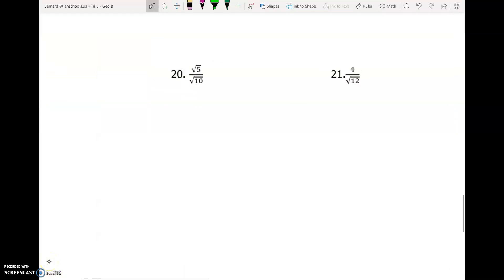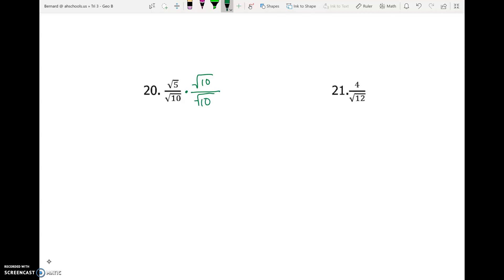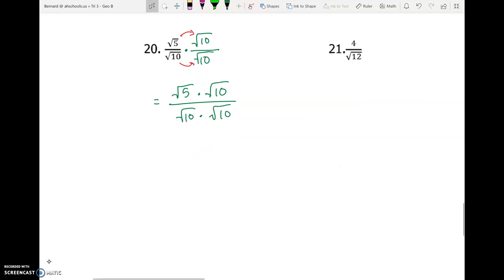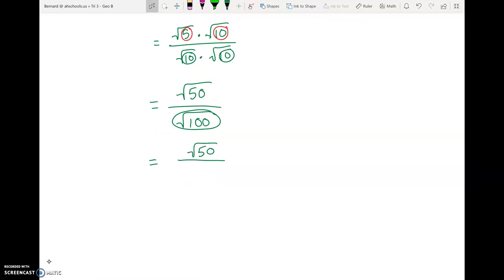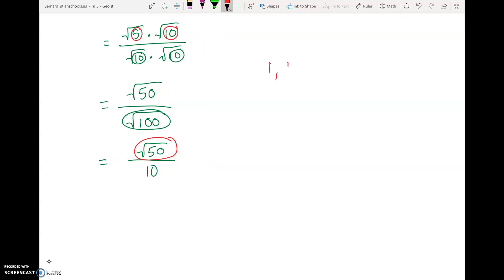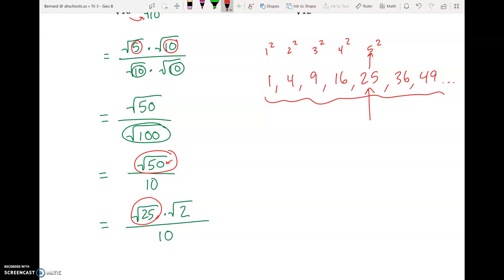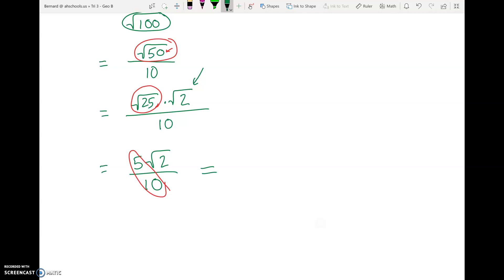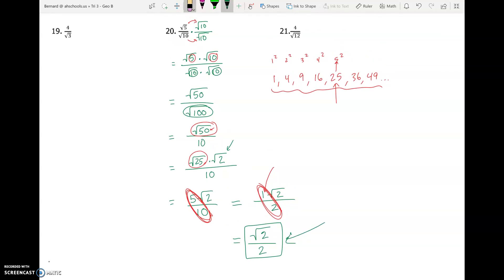Target 15 - Part 1 - WS - Problem 20